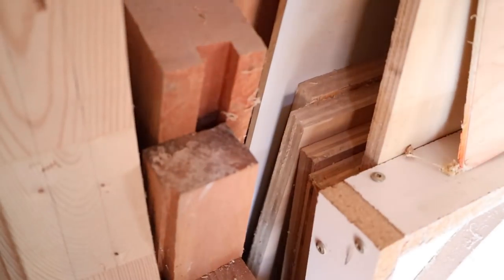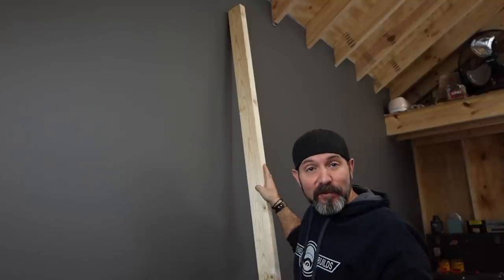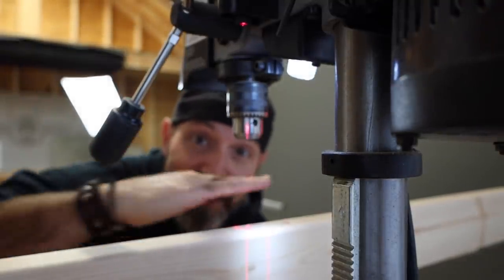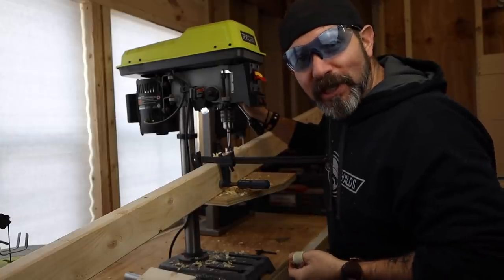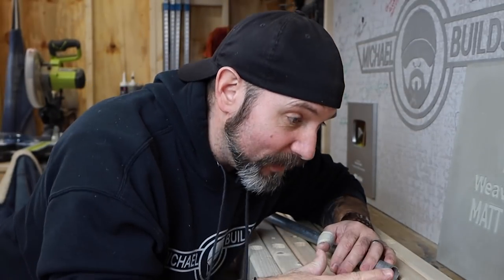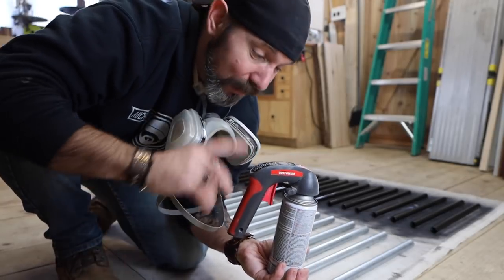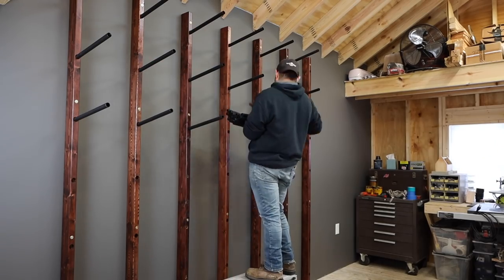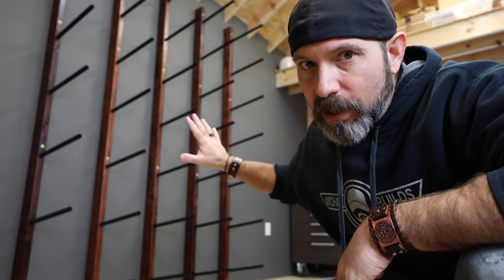How to make a Lumber Rack!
In this video I will show you how to make a lumber rack using cheap materials that you can easily get your hands on. 2x4 studs, EMT conduit and some screws is all it takes. It's QUICK, EASY and CHEAP!

Amazon Lumber Rack

PRODUCTS AND TOOLS I USED:
-2x4x8' studs
-3/4"x10' EMT Conduit
-1/4"x6" Spax Lag Screws
-1Qt. Minwax Stain (Red Mahogany)
-1Qt. Minwax Polyurethane (Satin)
-Rustoleum Black Satin
-Rustoleum spray can comfort grip
-1" Forstner Bit
-5/16" Brad Point Drill Bit
-1 Gal. Behr Ultra interior (Flat) Paint
 PPU18-18 "Mined Coal"
-Stud Finder
-Milwakee 18v Drill
-Milwakee 18v Reciprocating Saw